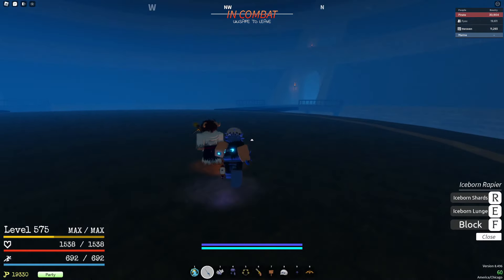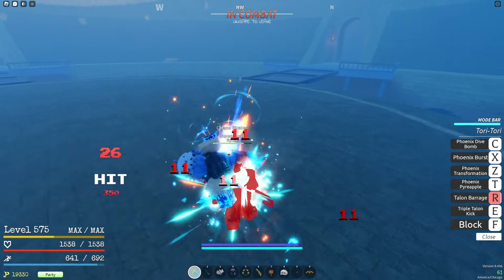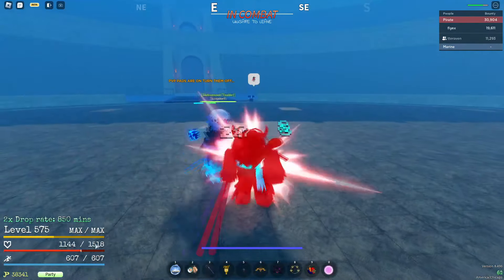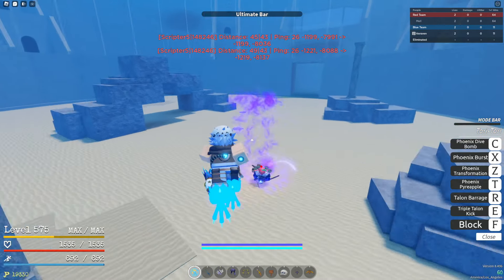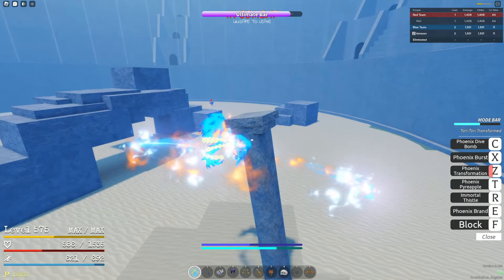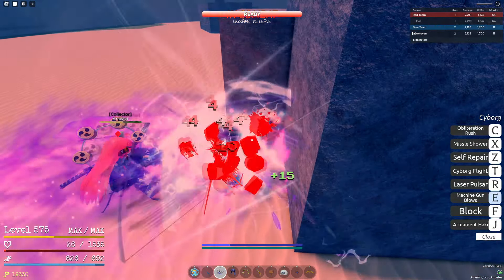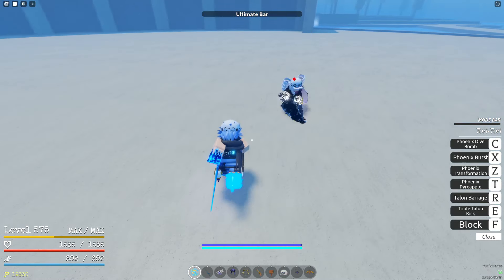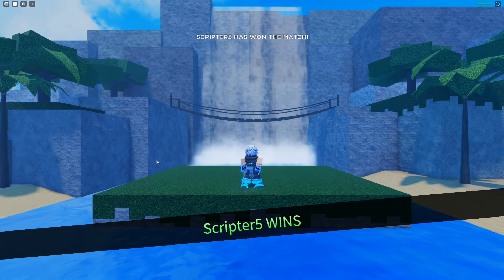[GPO] UPDATE 8 TORI BUILD + COMBO!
The New Tori Rework Is CRAZY!
Update 8 Really Gave Tori Some Justice...